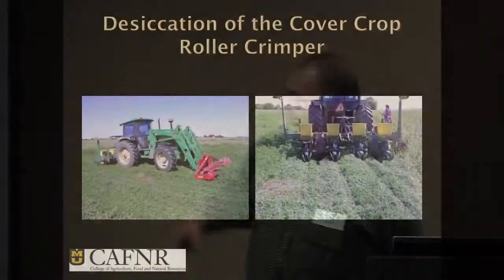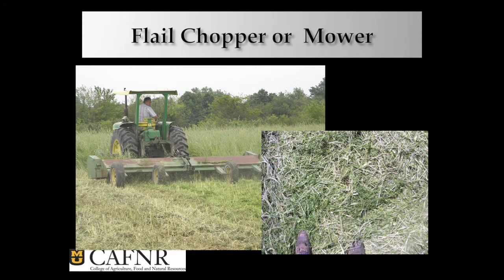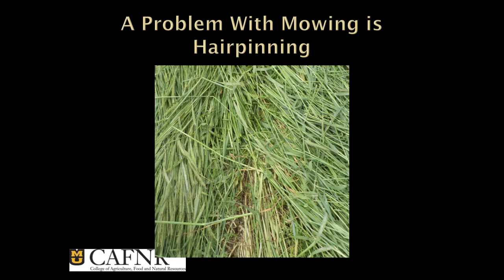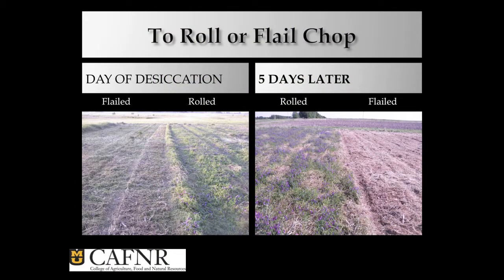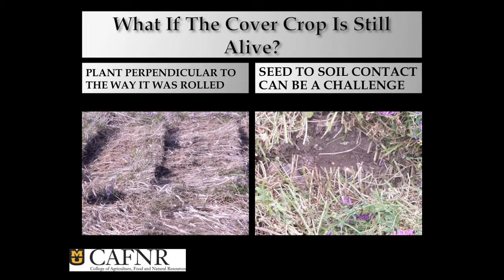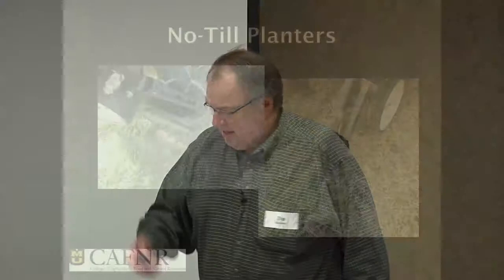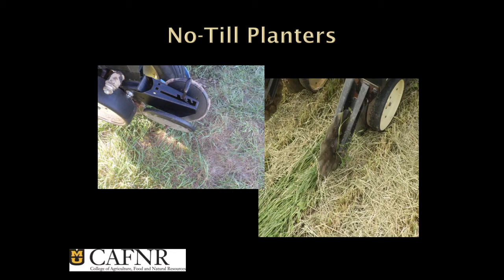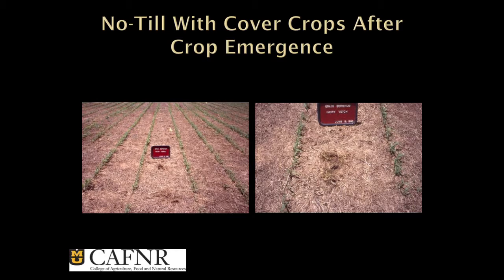Tim Reinbott: Issues with Establishing Grain Crops into Cover Crop Residue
MU 2014 Cover Crops Research and Extension Symposium